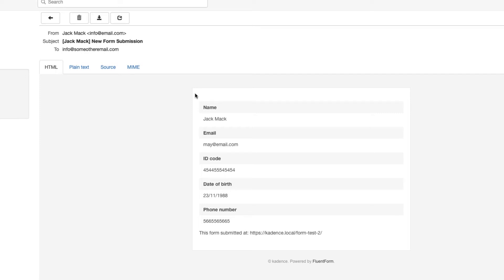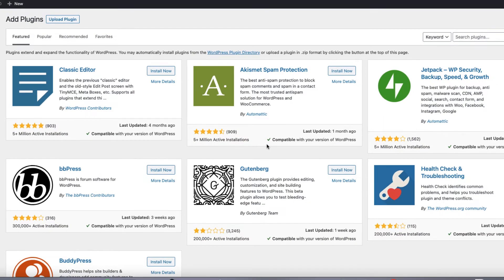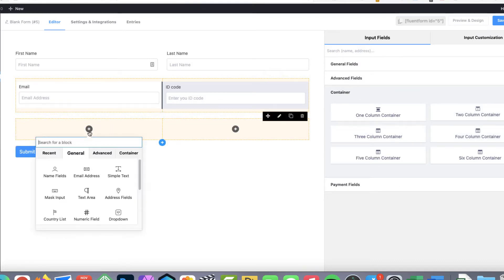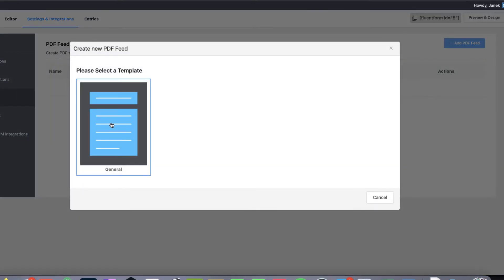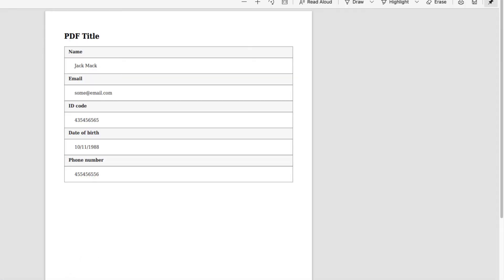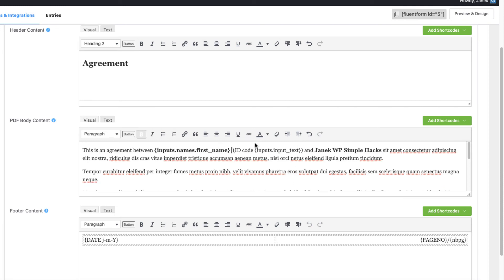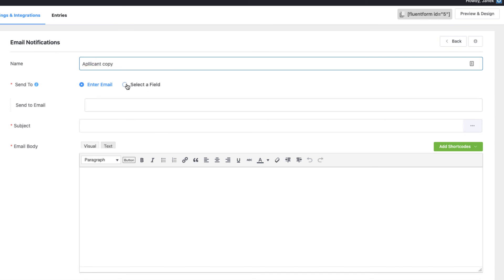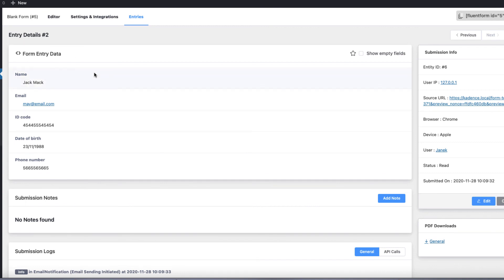How to Send & Download PDF After Form Submission in Wordpress?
In this video I am going to show you how to send and download PDF File After Form Submission in Wordpress.

✅ You cab grab Fluent Forms Pro version (SAVE 20% Coupon: WPSH20)